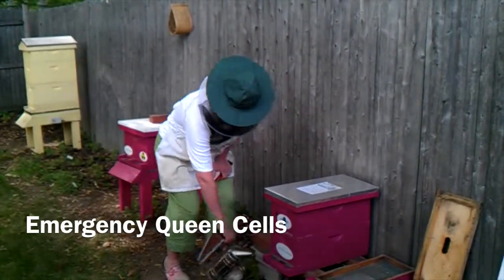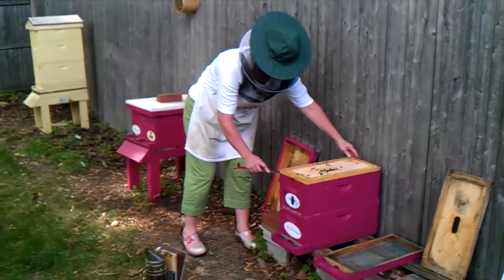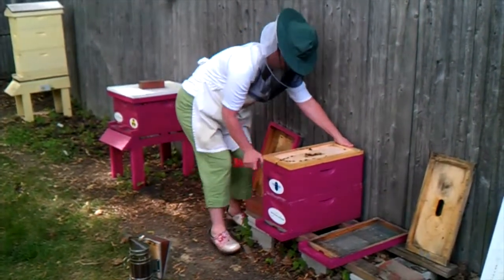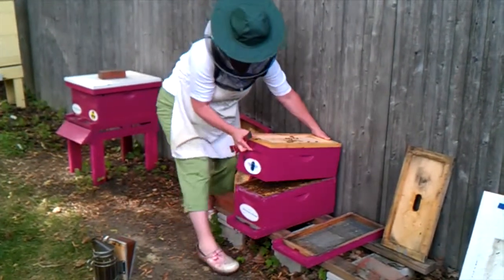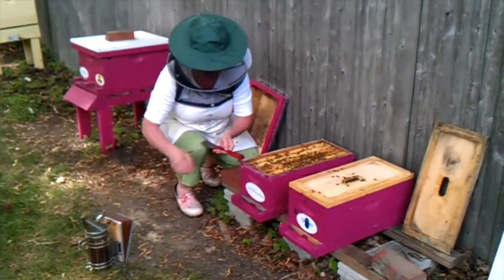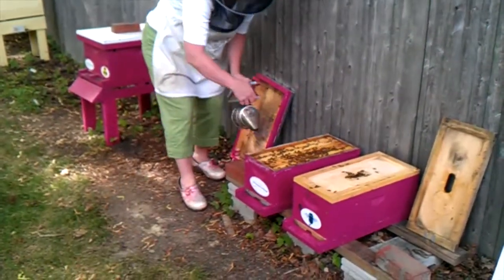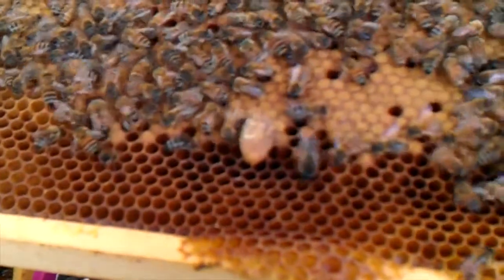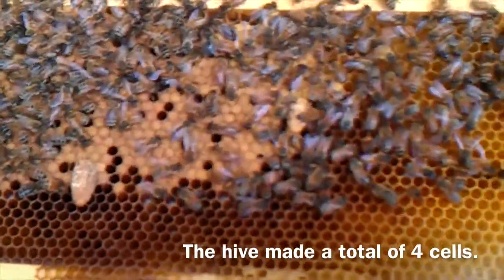Emergency Queen Cells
One of our nucleus colonies superseded and the virgin queen was born with only one wing.  We removed her and added frames with eggs from another colony to create emergency supersedure cells, then split the nuc into two small colonies for mating.